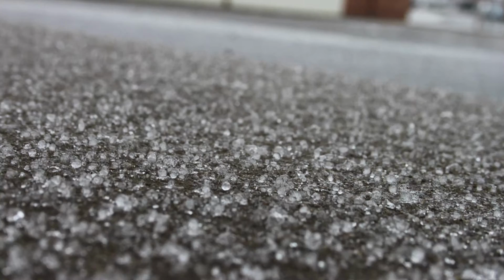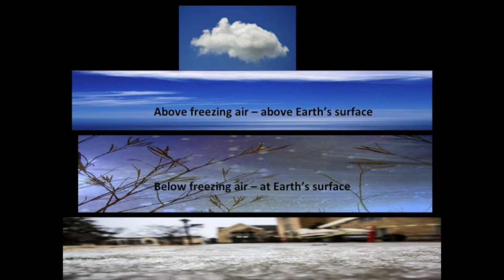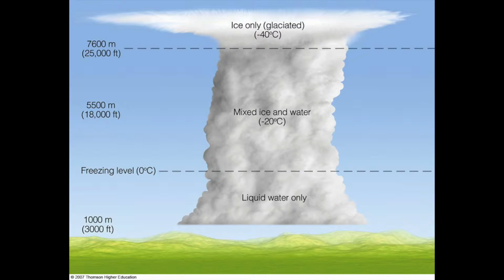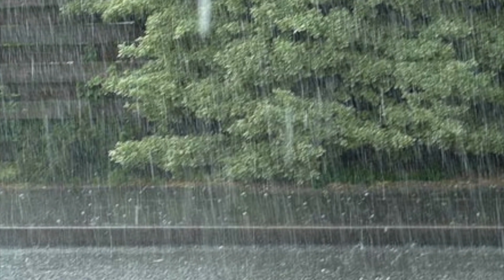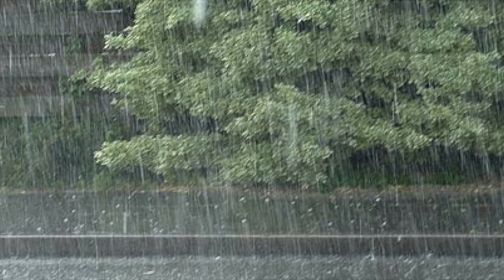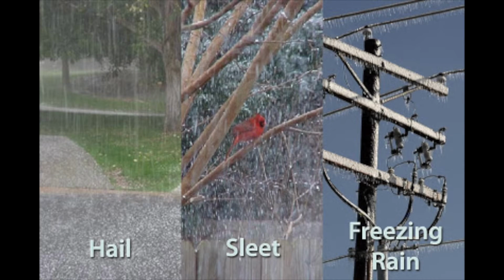AOSS 102 Video Solution 1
This video is about hail and sleet